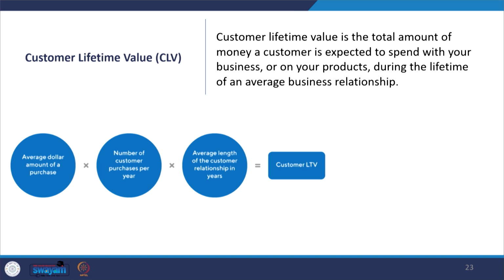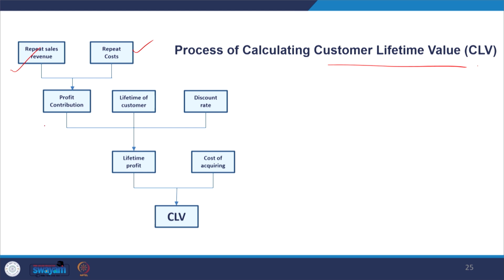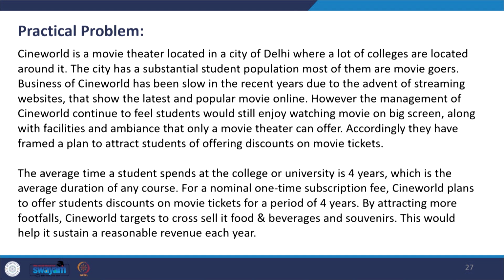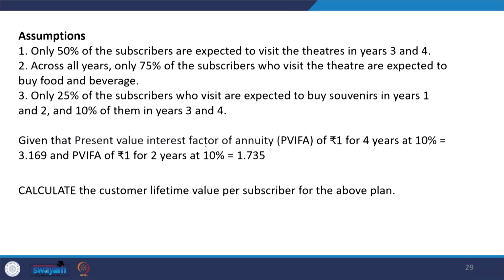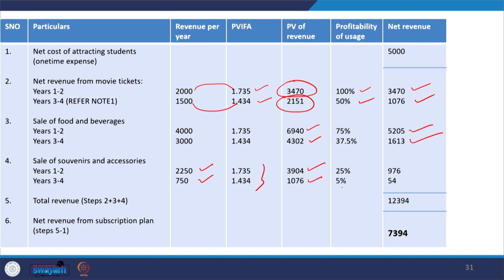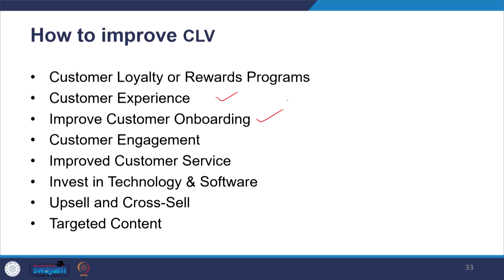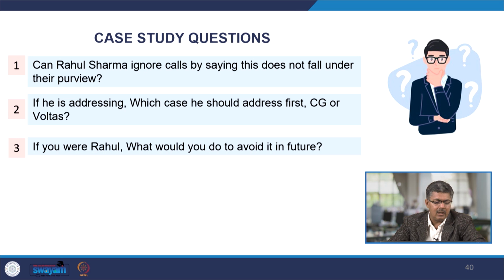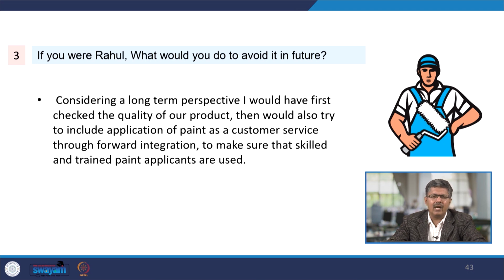Lec 49 - Customer Lifetime Value